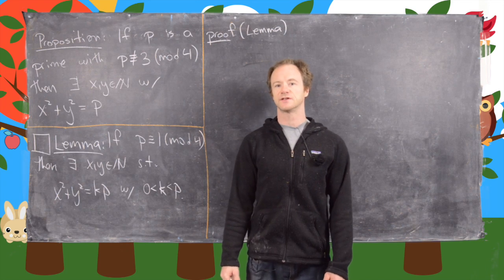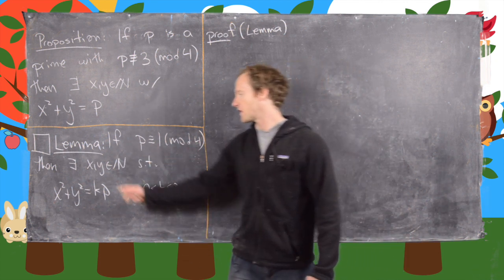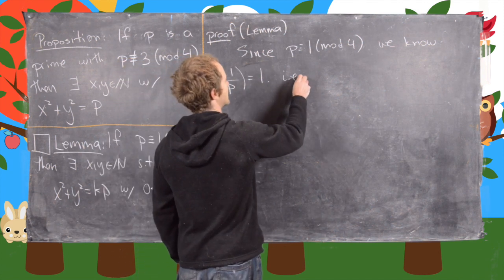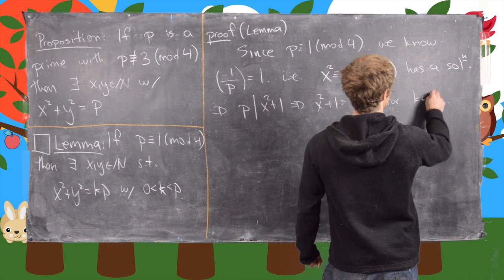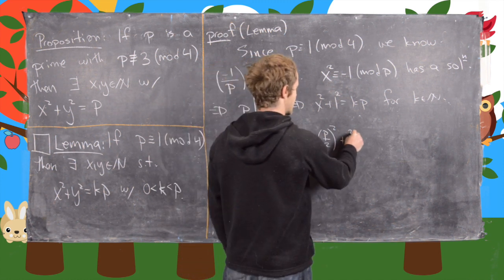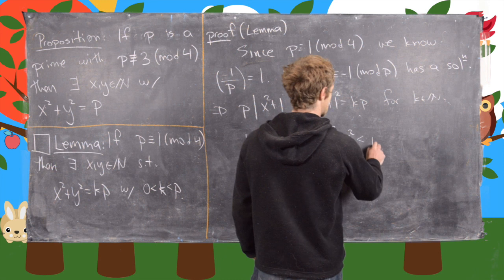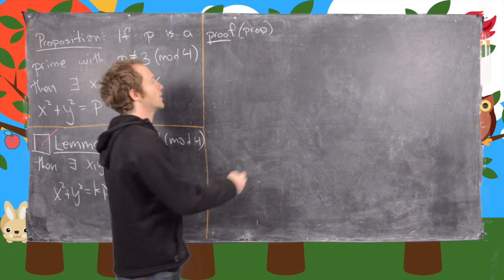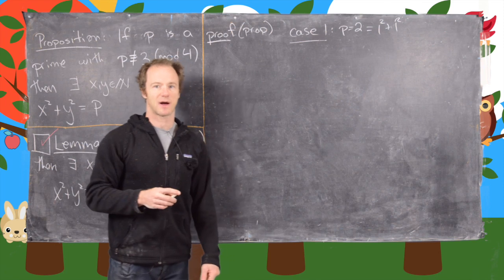Number Theory | Sums of Squares Part 2.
This is the second in a series of videos where we establish which natural numbers are expressible as the sum of two squares.